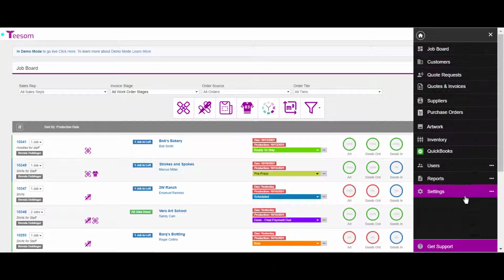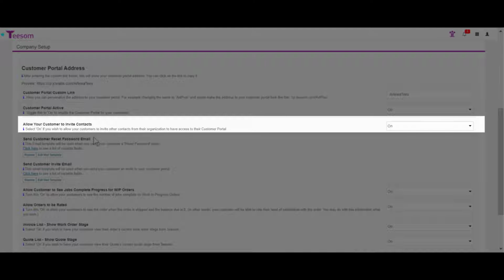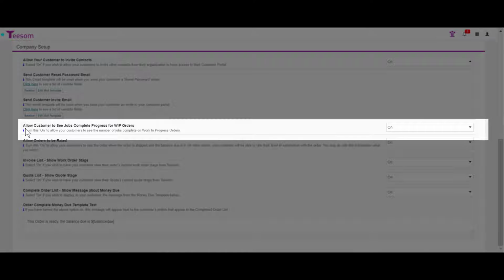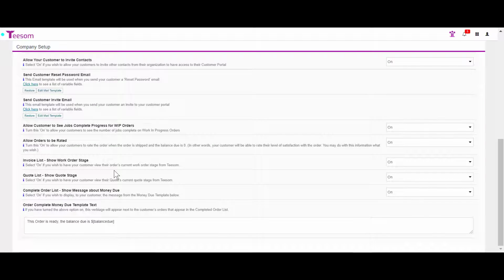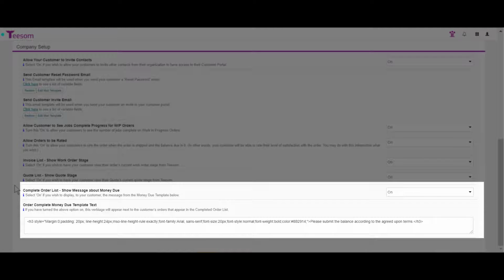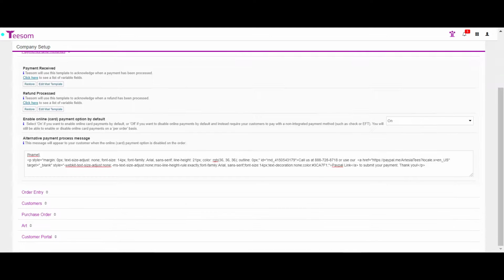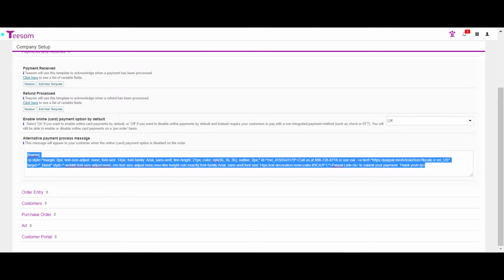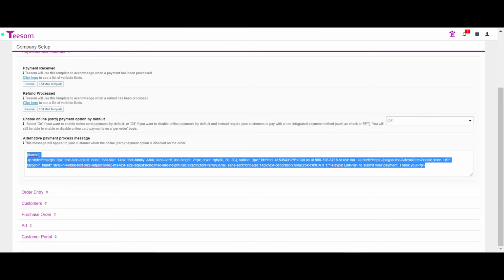Teesom How To Setup the Customer Portal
How to setup your Customer Portal